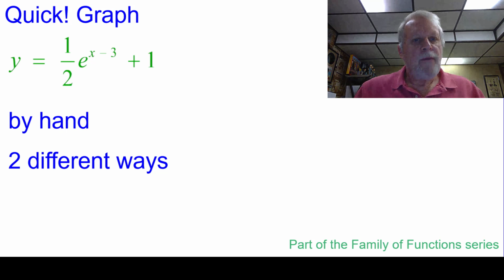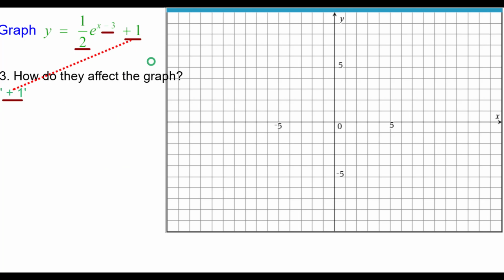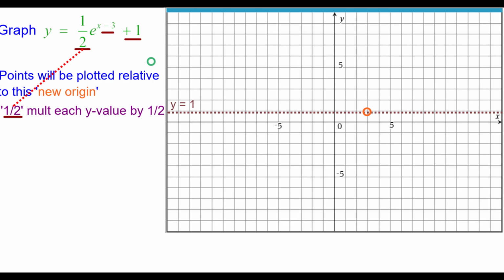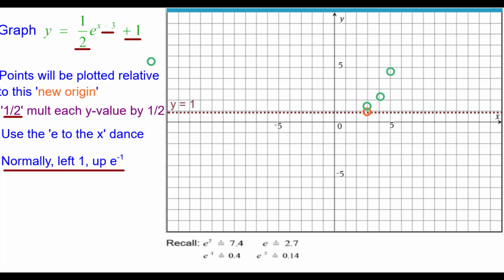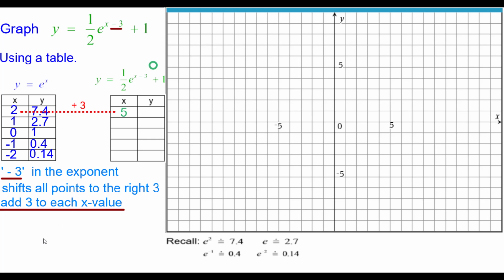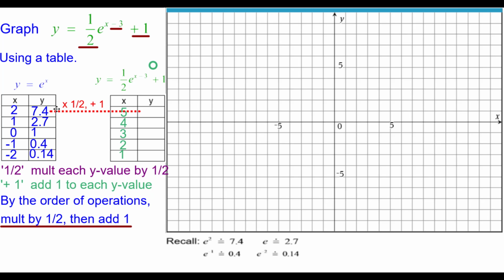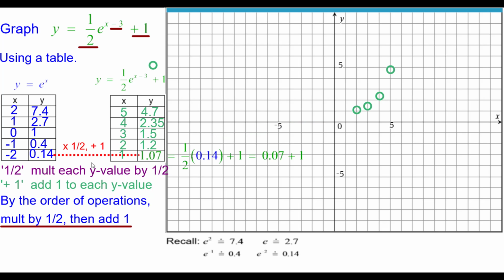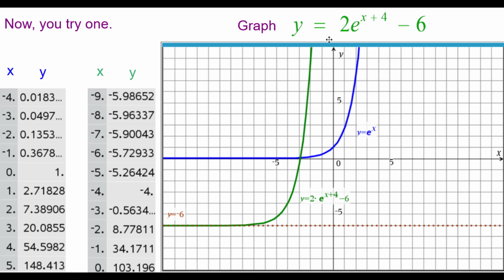09CC_y =_(one-half)_e^(x_-_3)_ plus_1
This is a very quick review of how to graph y =_(one-half)_e^(x_-_3)_ plus_1   with the ‘e to the x dance' and by table.